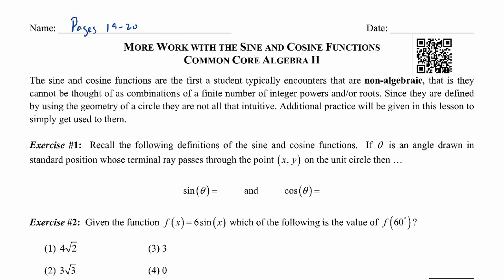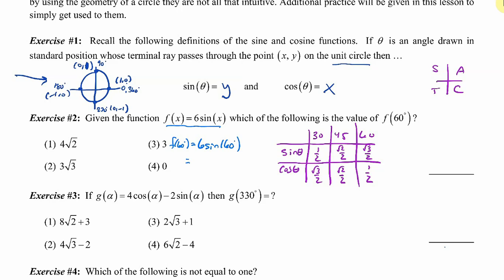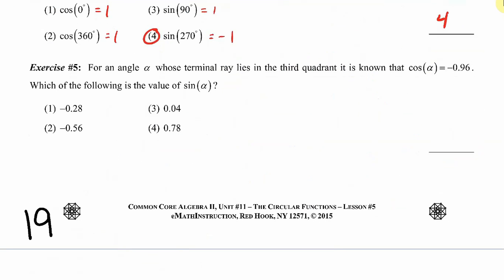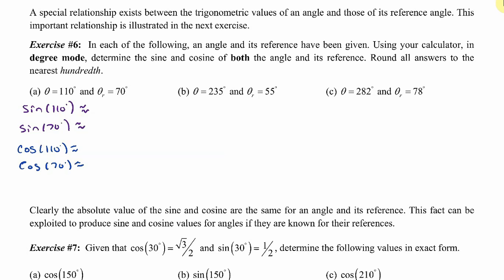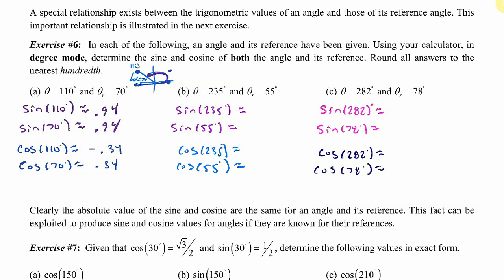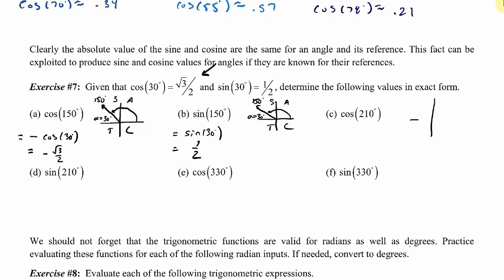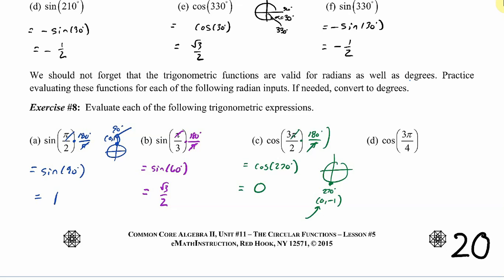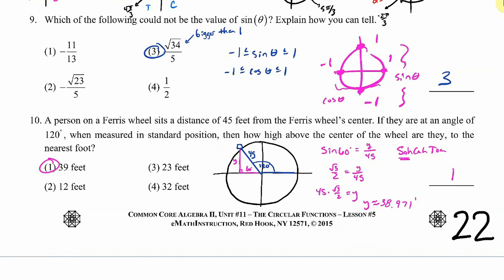A2 Unit 11 Pages 19-22 More Work with the Sine and Cosine Functions